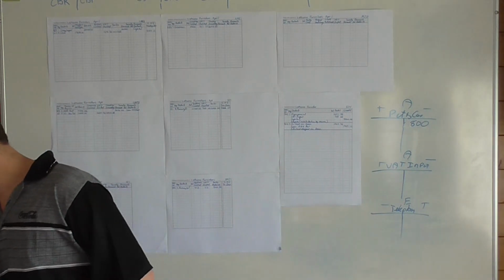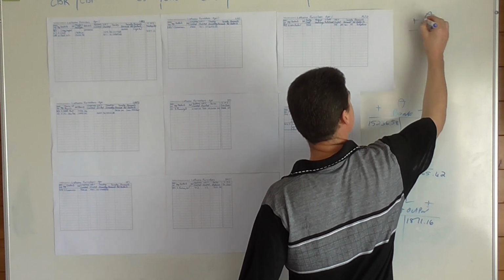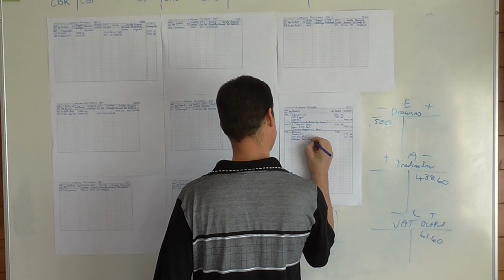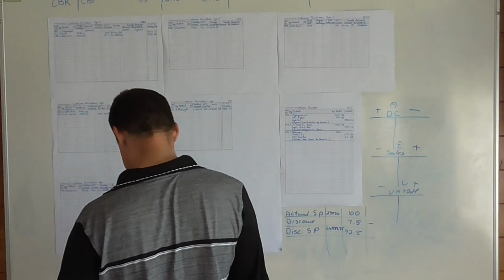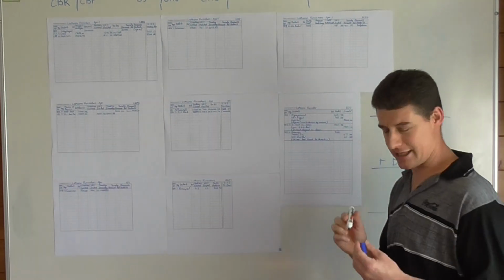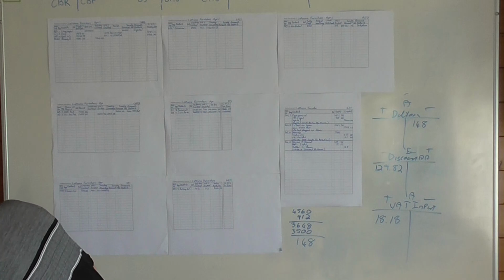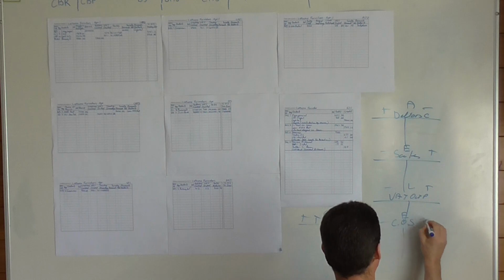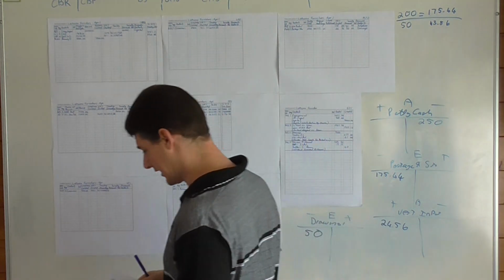Carlo Leone - ICB - Bookkeeping to trial balance - Journals to TB- LM 4 Part 2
Please watch LM4 Part 1.1 Before watching this video
ICB SA - Bookkeeping to Trial balance - Learning Module 4 - Journals to trial balance part 2